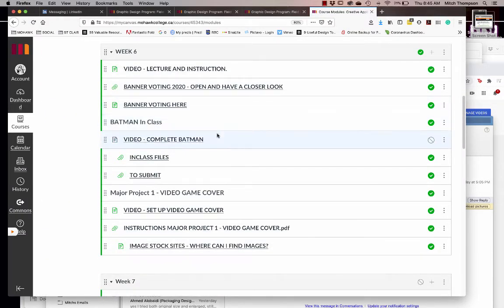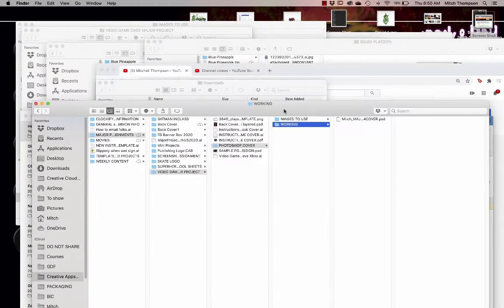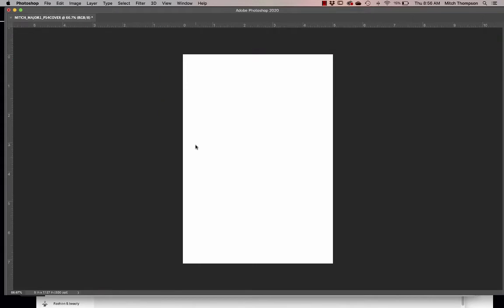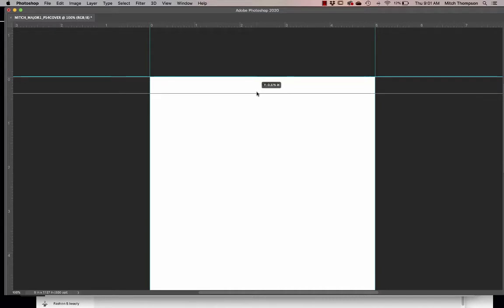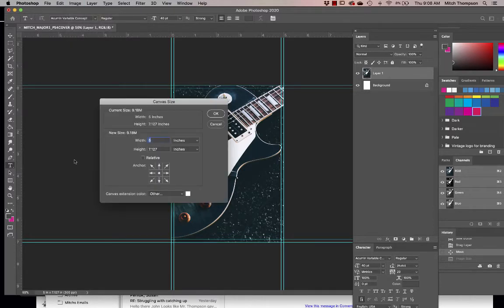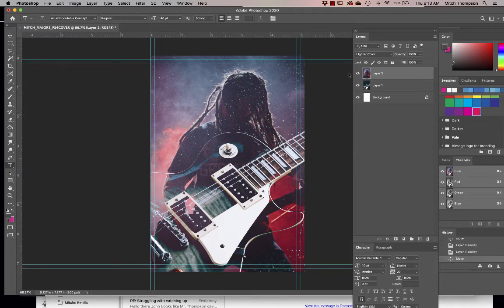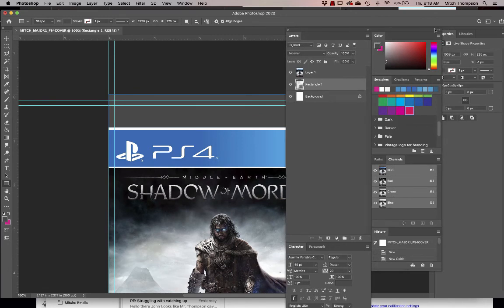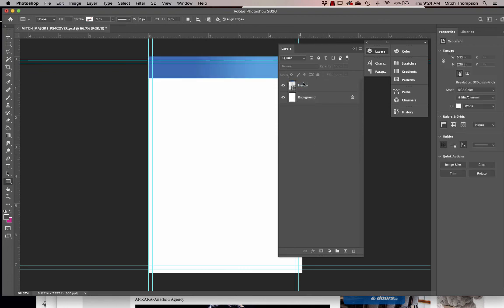VIDEO GAME SET UP